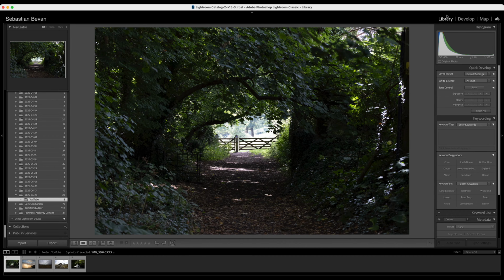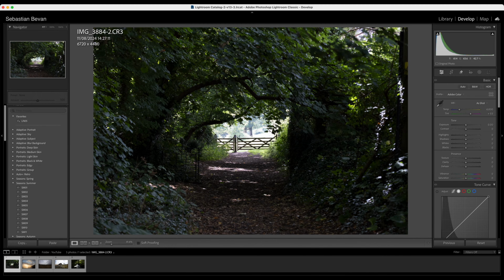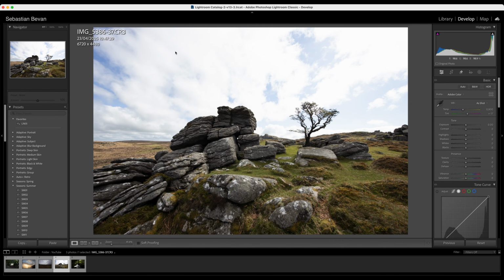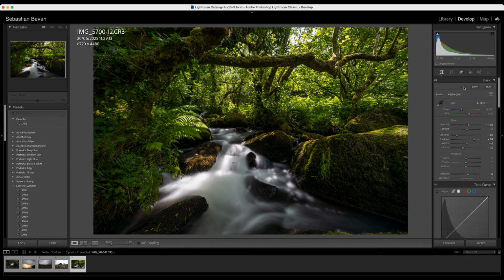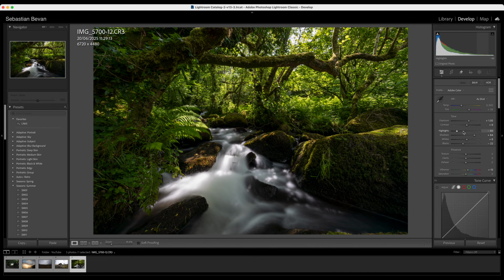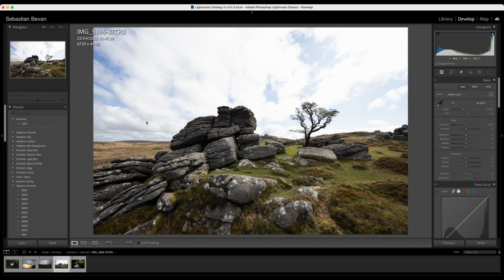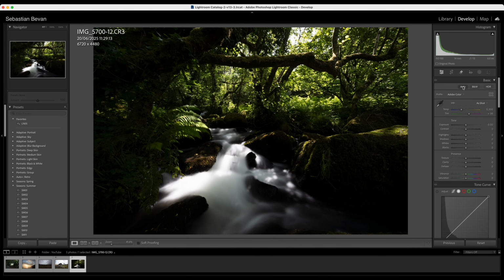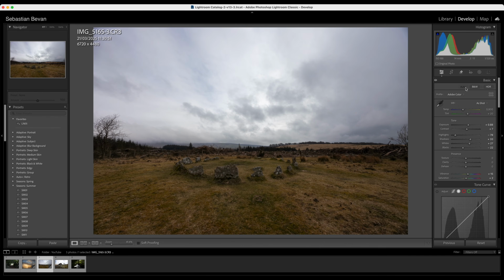How to learn "Develop Module" in LRC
Lightroom Classic has lots and lots of sliders in the develop module. It can be a bit overwhelming to begin with but here is a little trick to learn what all them sliders do, it worked for me.